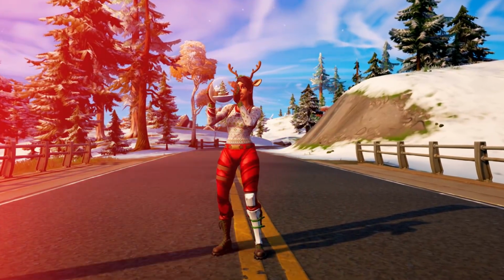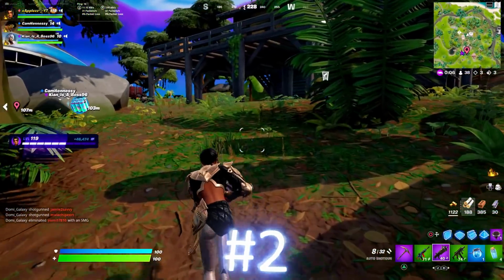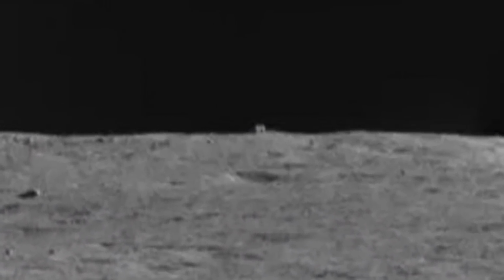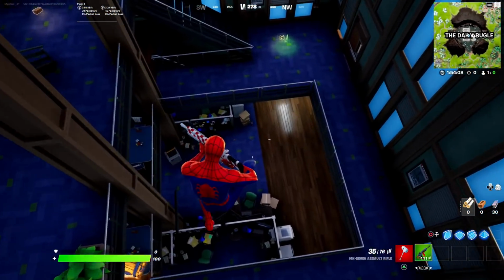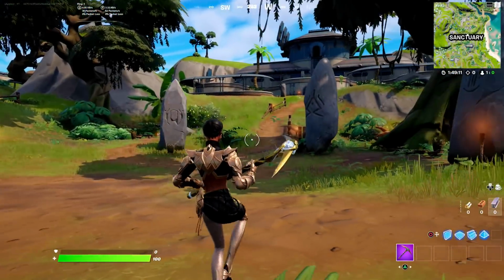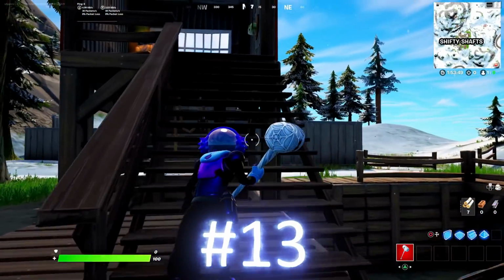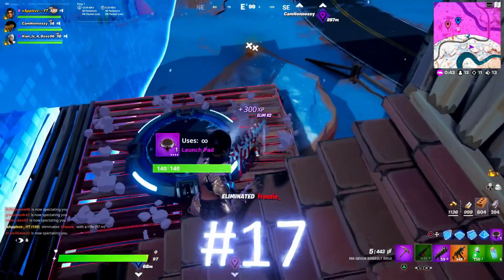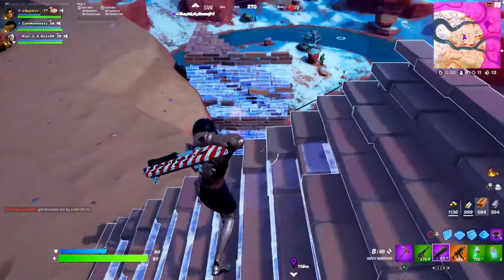17 Fortnite CHAPTER 3 EASTER EGGS!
fortnite chapter 3 secret easter eggs in season 1 challenges, rewards, hidden secrets in new update live today fortnite battle royale free skin emote

17 Fortnite CHAPTER 3 EASTER EGGS!

Use My Support A Creator Code "xApplezz56" in Fortnite Item Shop!

Thanks FortTory for the leaks!

Thanks HYPEX for the leaks!

FortniteEasterEggs FortniteSecrets FortniteChapter3 FortniteSecret FortniteChallenges Fortnite vids!